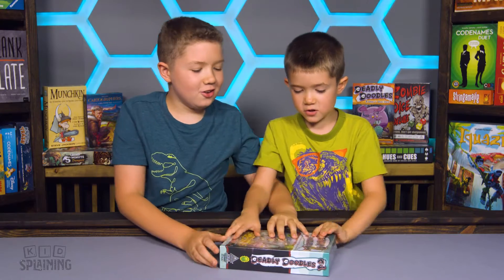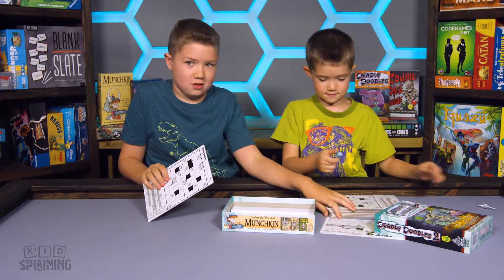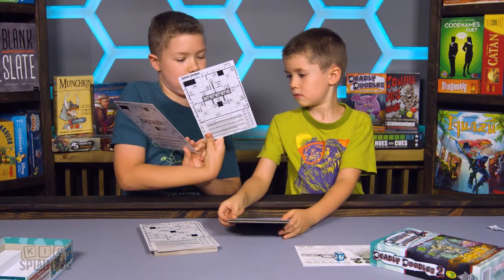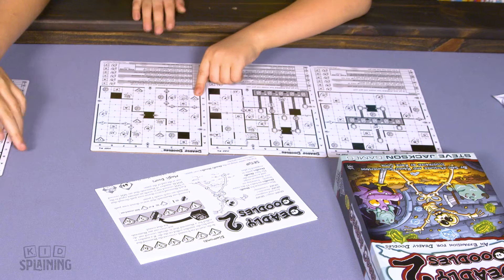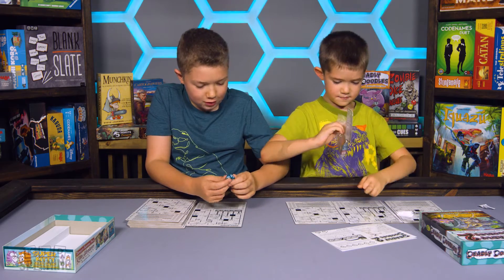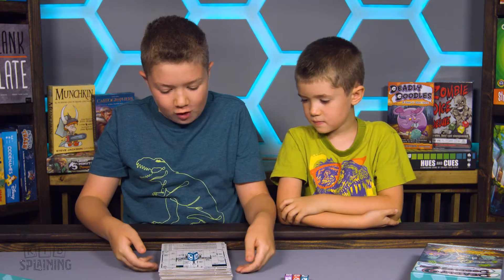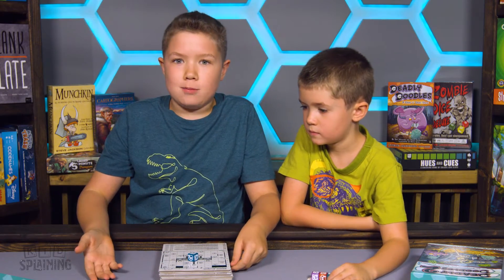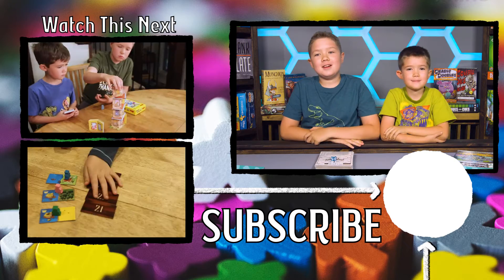Deadly Doodles 2 Game Unboxing | Kidsplaining Unboxing Deadly Doodles 2 | Steve Jackson Games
Our family LOOOOOOVES Deadly Doodles, and Deadly Doodles 2 adds so many new maps, and even dice, to the game.  Deadly Doodles 2 is an expansion to Deadly Doodles, so you still need Deadly Doodles to play it, but Deadly Doodles 2 adds new maps, obstacles, treasures, and more to the game.  If you're a fan of Deadly Doodles, its' definitely one to look at.